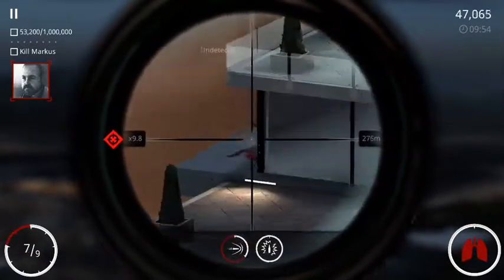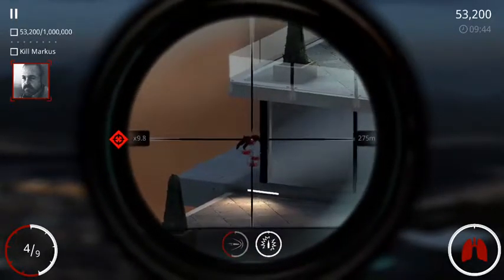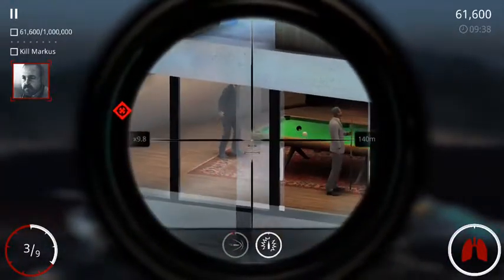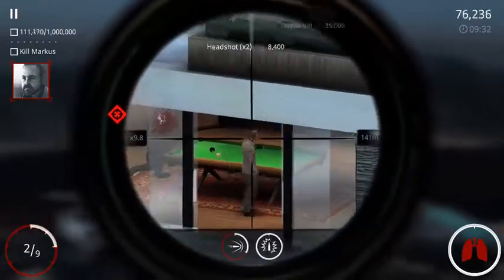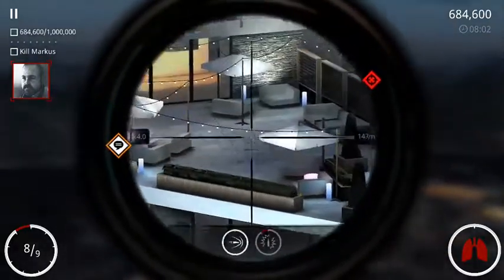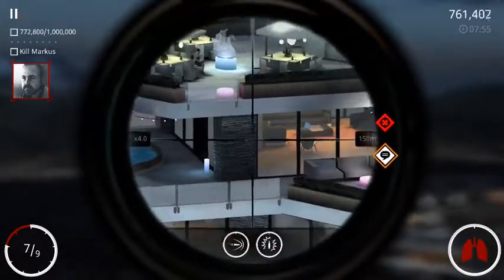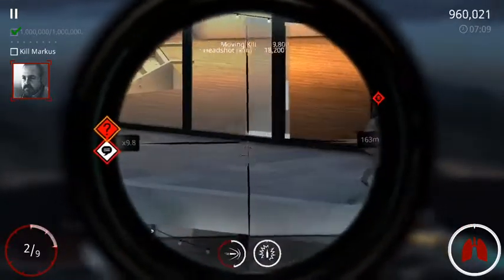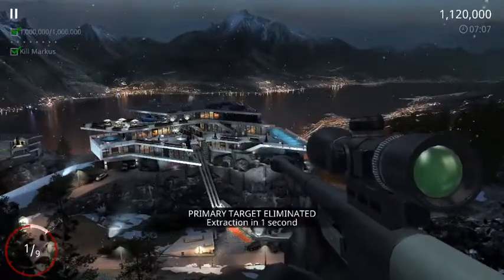Hitman: Sniper Walkthrough - Chapter 3 Mission 5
Chapter 3, Mission 5

Objectives:
- Get a score of 1,000,000 (Promotion to Silver Tier 2);
- Kill Markus Krug.